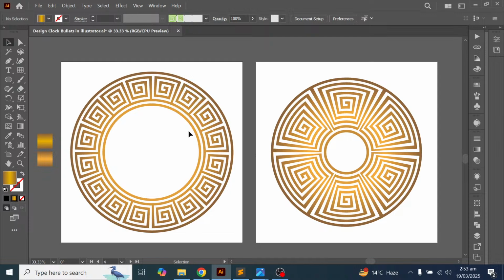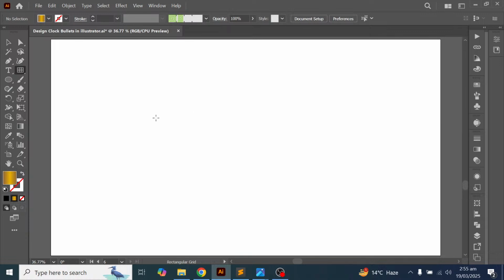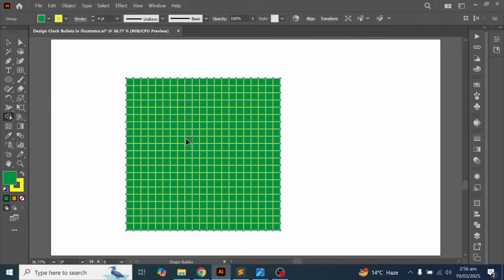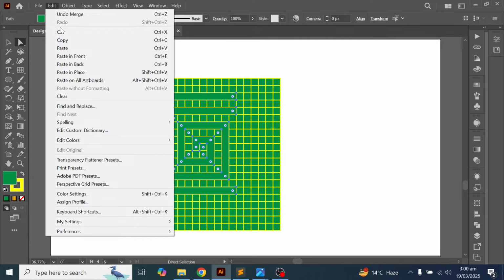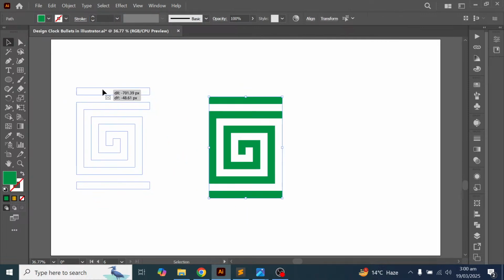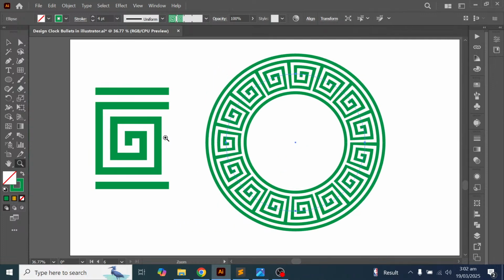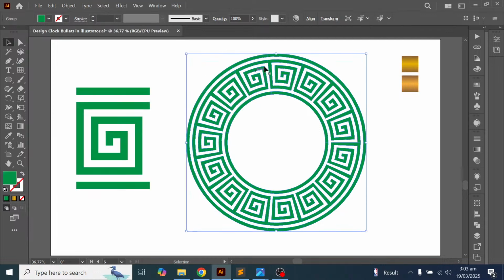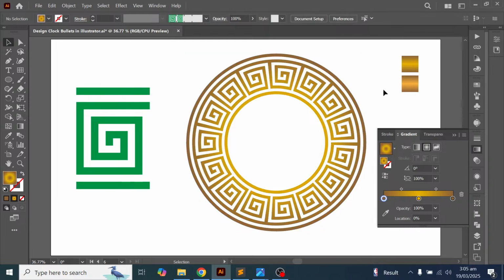Designing Custom Border like VERSACE (Live Stream)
Tools Used: Seamless Versace Border, Grid & Shape Builder, Pattern Brush, Compound Path & Gradient.
Steps:
Create a Seamless Border piece like Versace Brand using simple grid and shape builder tool.
Use Pattern Brush to Make it appear circular.
Convert to compound path to make the Gradient fit to whole shape, not individual pieces.
Apply Gradient from color picker.